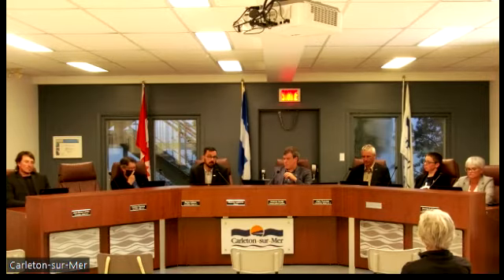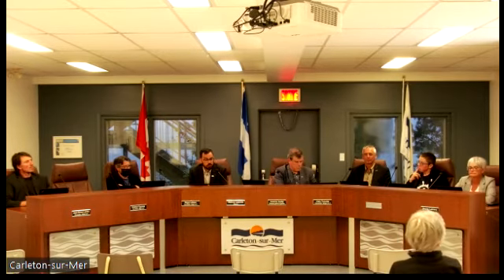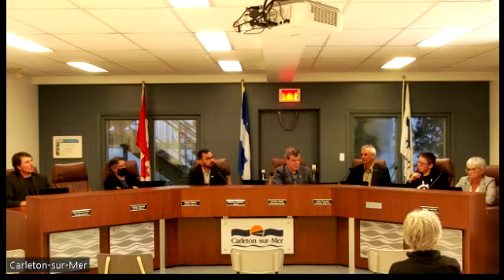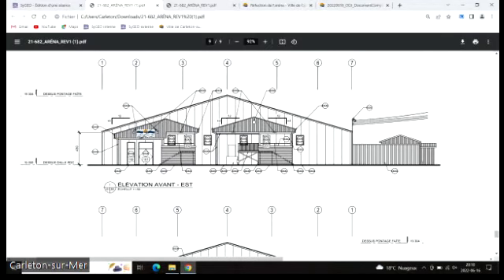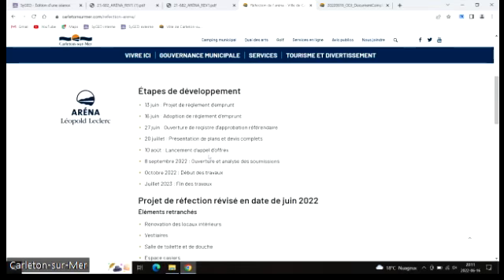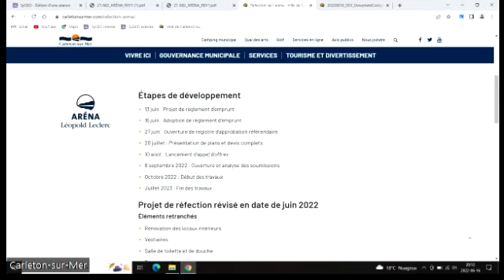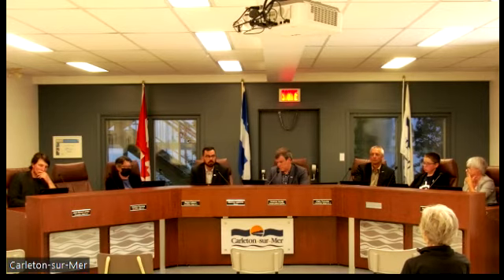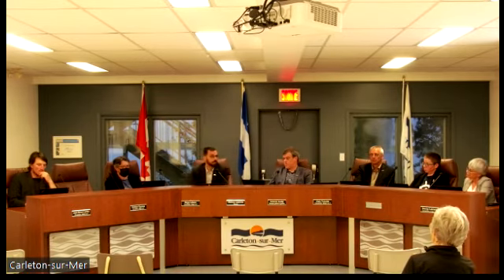Séance extraordinaire du conseil municipal - 16 juin 2022